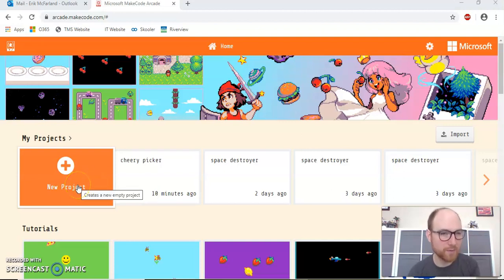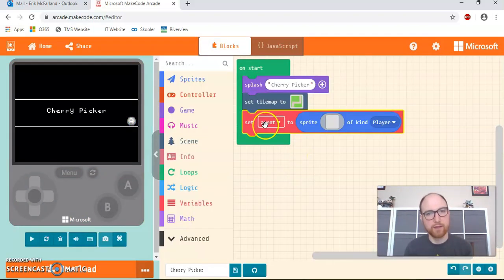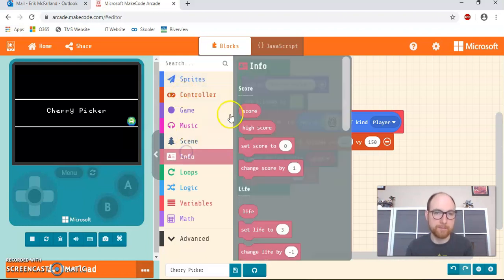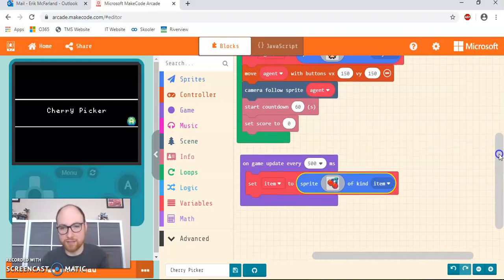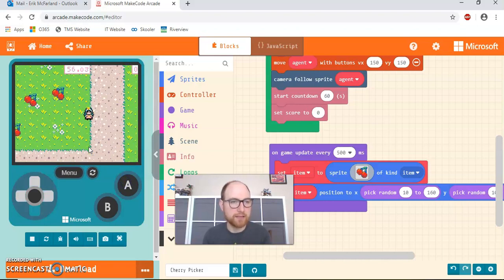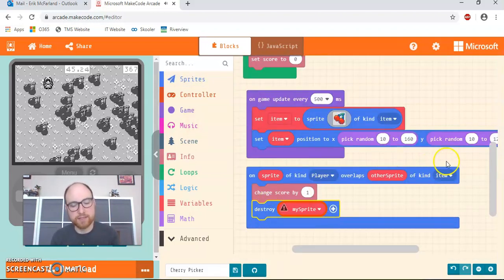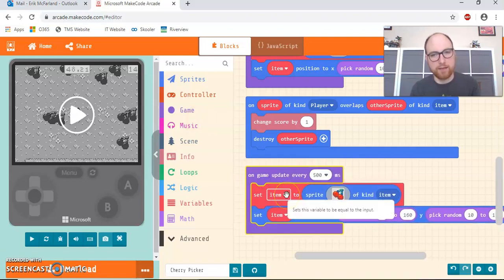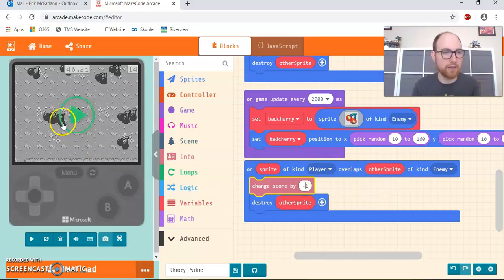How to Make Cherry Picker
MakeCode Arcade Tutorial